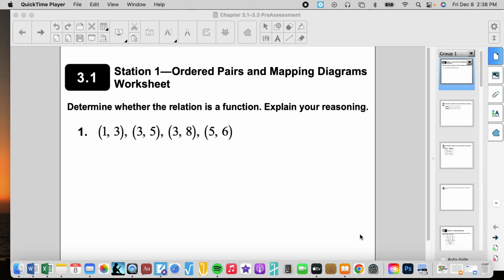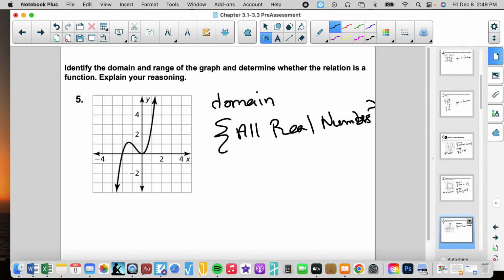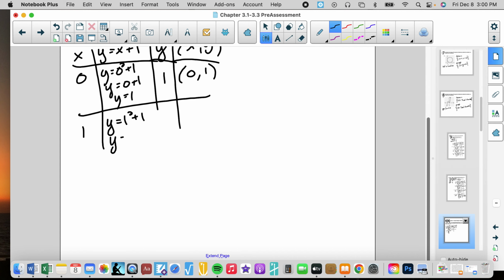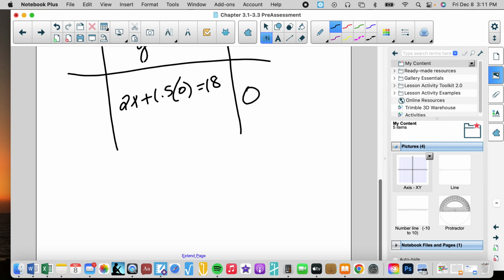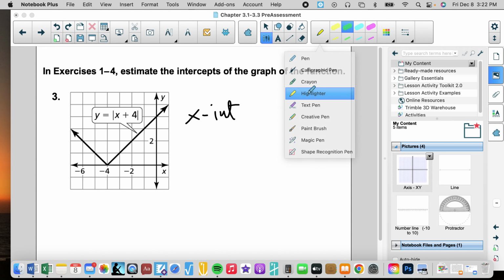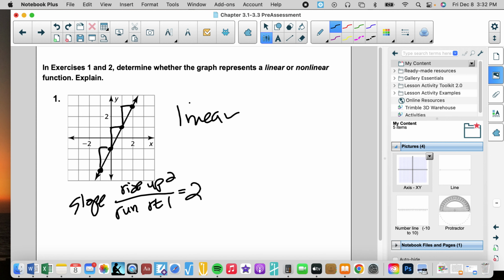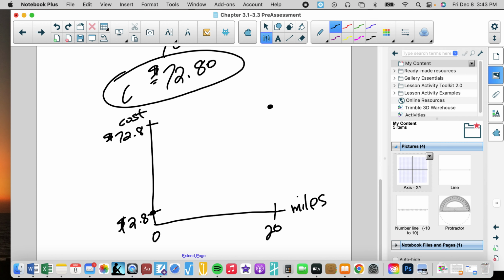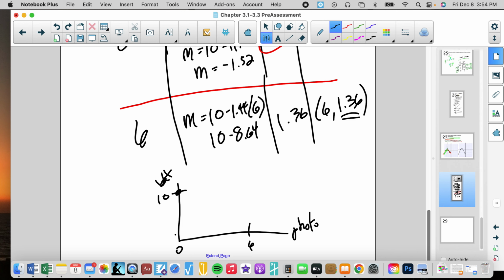Chapter 3.1-3.3 PRE PreAssessment Detailed Answers